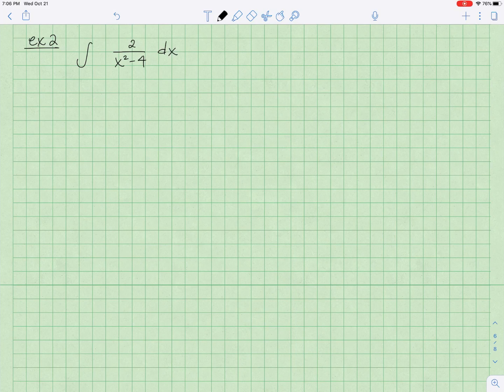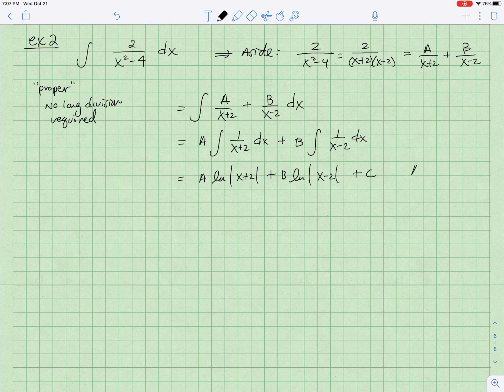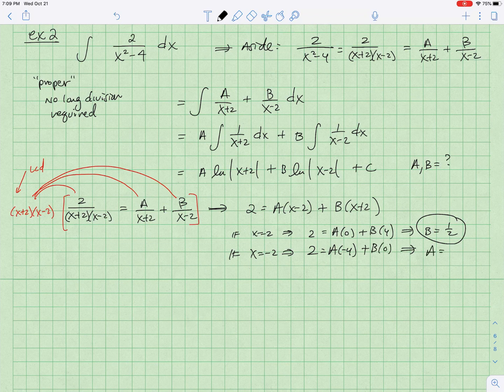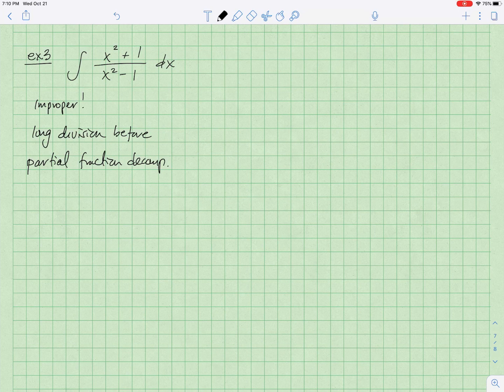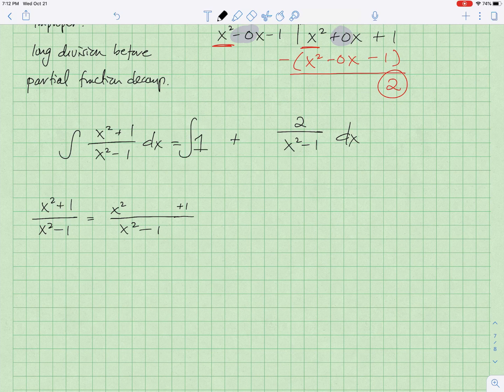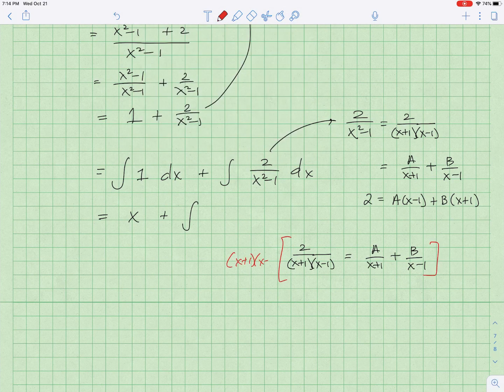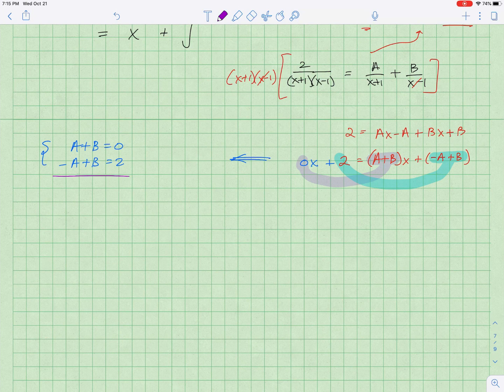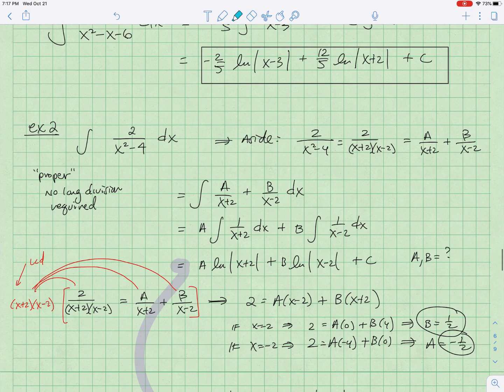M142 Lecture 7.4.4 Examples with Non-Repeated Linear Factors